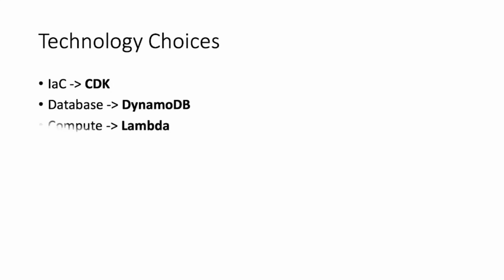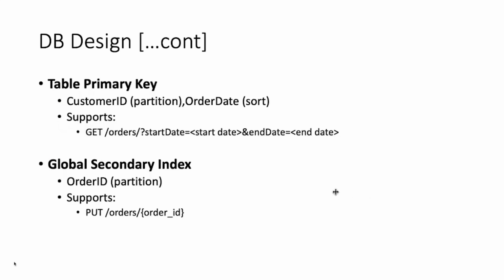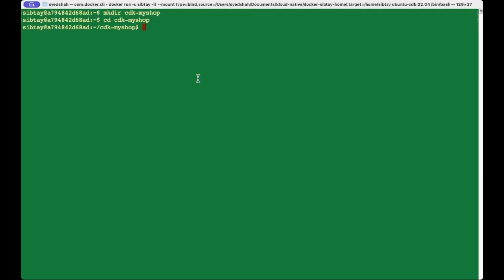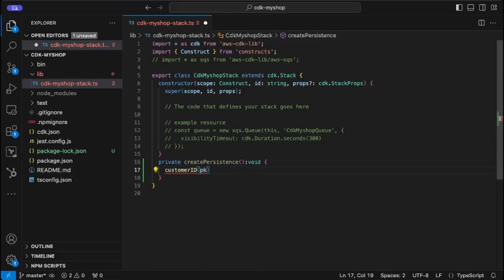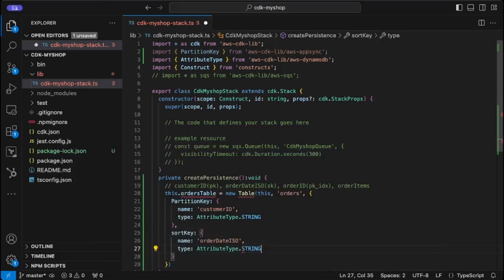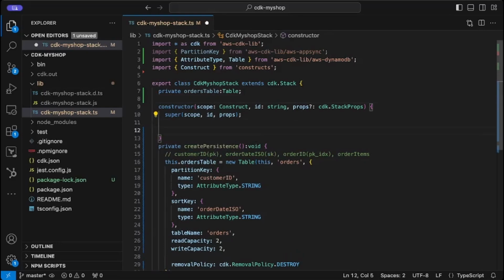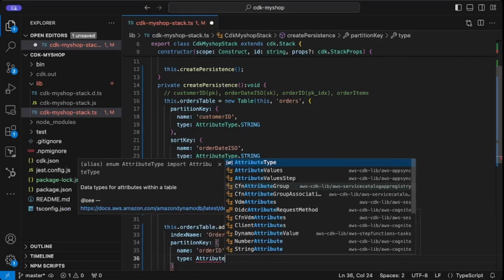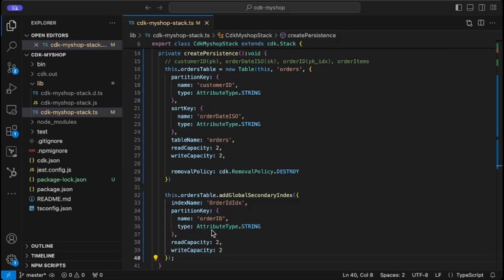Build a serverless application on AWS using CDK - Part 1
In this multi-part video series, we are going to build a serverless application on AWS using AWS Cloud Development Kit (CDK) as our Infrastructure-as-Code (IaC) solution. In addition we are going to use the following serverless technologies for the infrastructure:

- DynamoDB as our serverless database service
- Lamda as our serverless compute

Note: All the source code written in this video series is available on github at the following location: